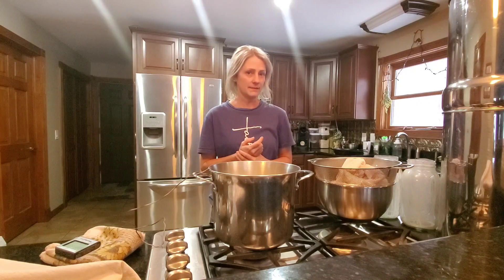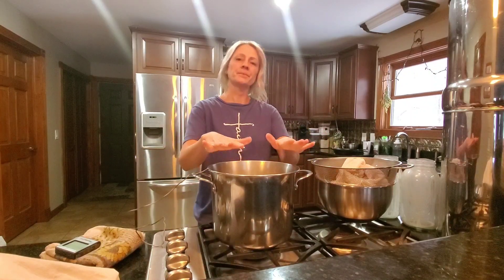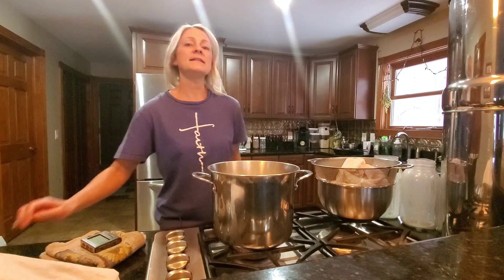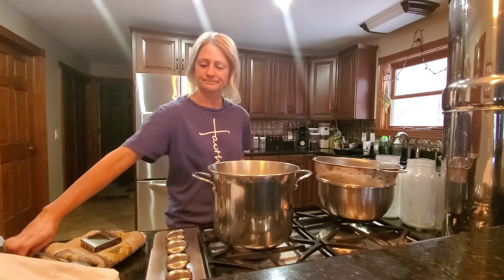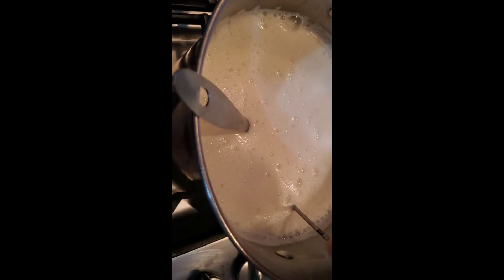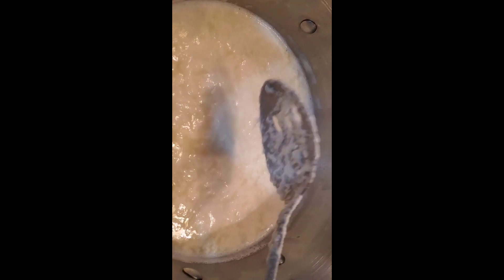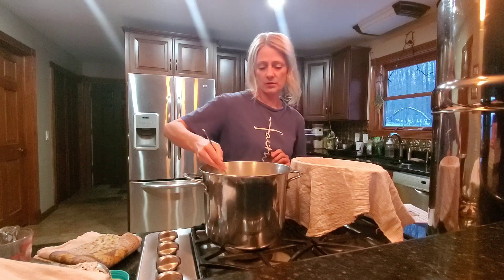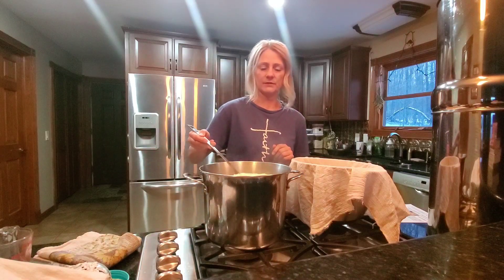making ricotta cheese , a step by step video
Ricotta Cheese is delicious and makes a great cheese for Lasagna using my homemade sauce recipe. and click on Recipes to view both the Ricotta Cheese & Spaghetti Sauce

I call this cheese the "gateway cheese" because it's super easy and you do not need anything special. But once you see how awesome and easy it is you'll be making cheddar in no time!